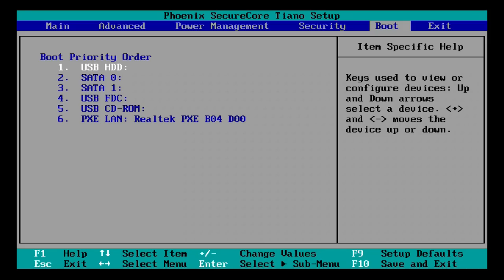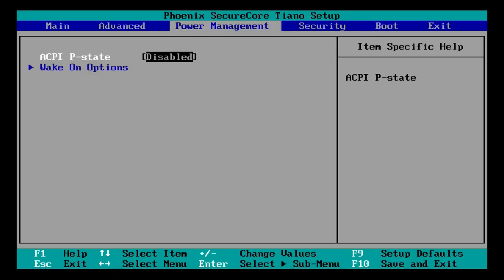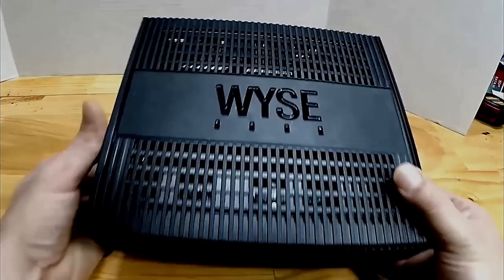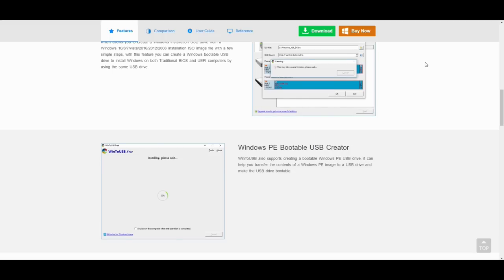Thin client crazy! dell wyse pc gaming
MY Dell Wyse 7010 has a little game now that i am able to run windows 10. Its a 2.5 pound thin client i purchased from ebay for 30 dollars. A how to convert a thin client into an ordinary everyday pc.

music 1. nice to you
              2. invincible
              3. long live death
              4. A to the O
found on youtube creator